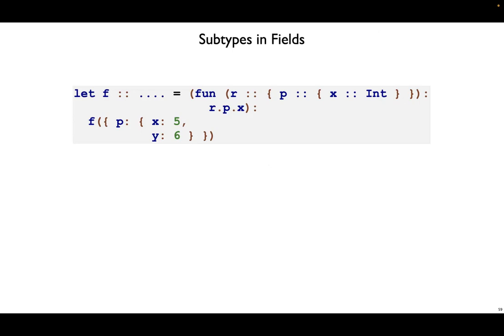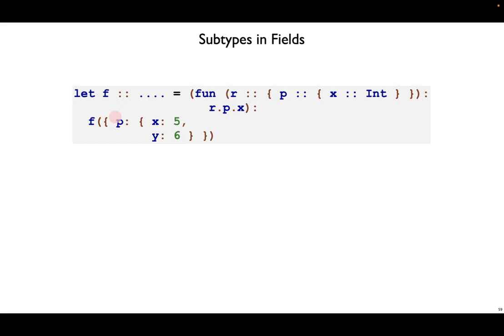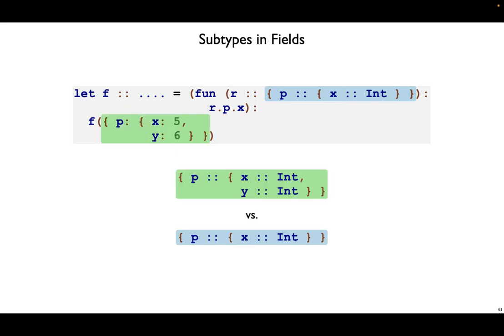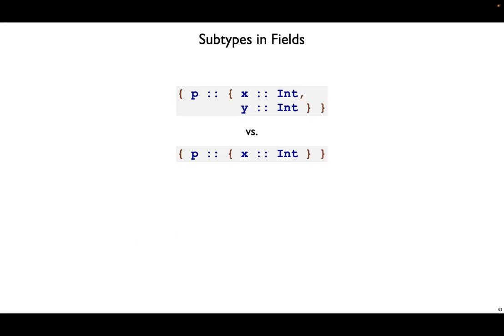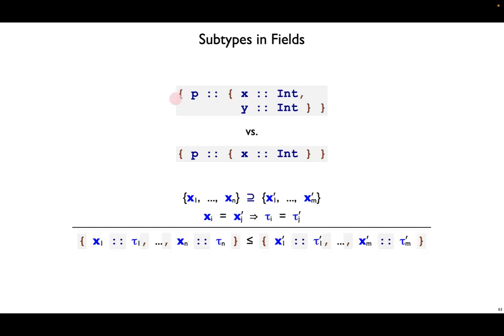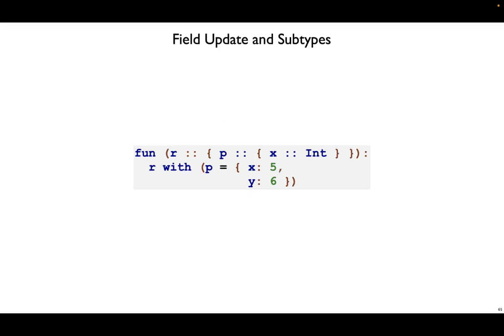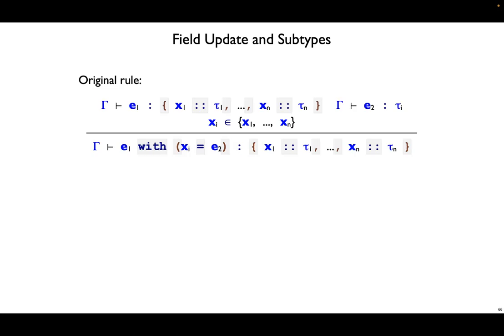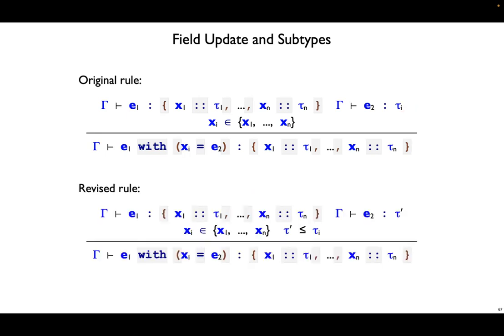Subtyping 3 — record fields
Extending the subtype relation to let field types be subtypes within record subtype. (This turns out to be unsound for mutable records, but it’s fine for functional update.)